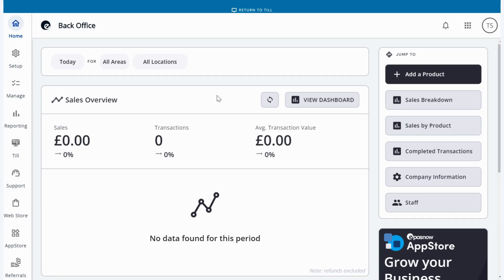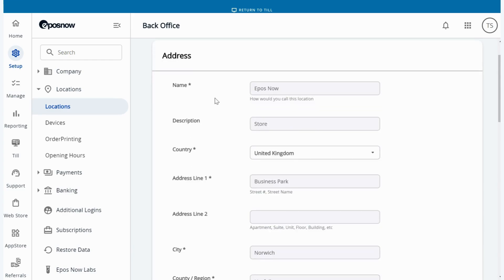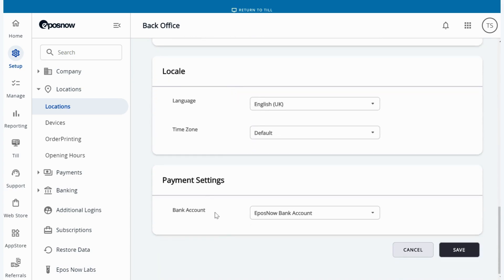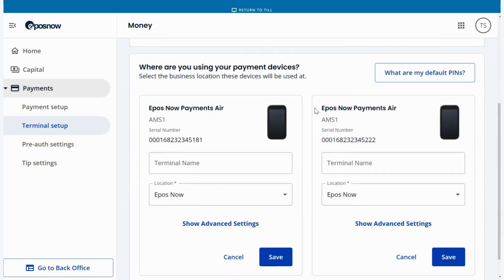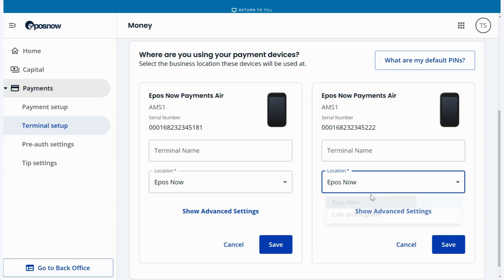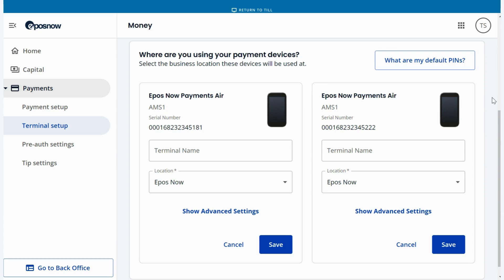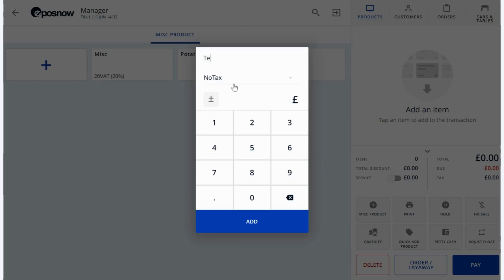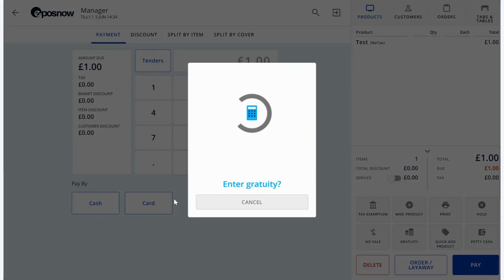How to set up your Epos Now Payments device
This helpful tutorial will guide you through setting up your Epos Now Payments card machine.